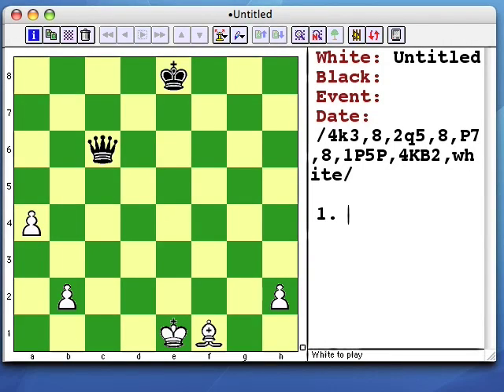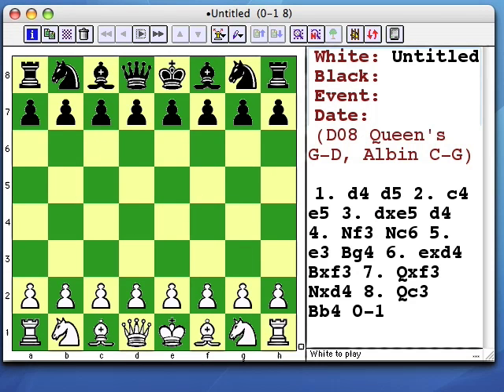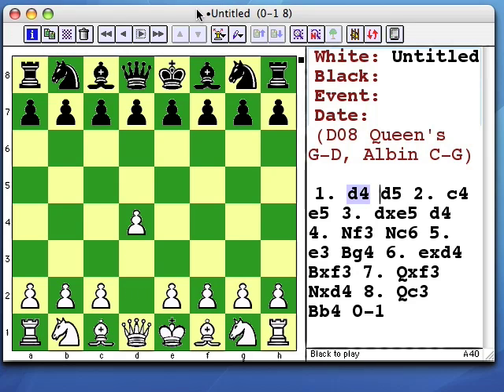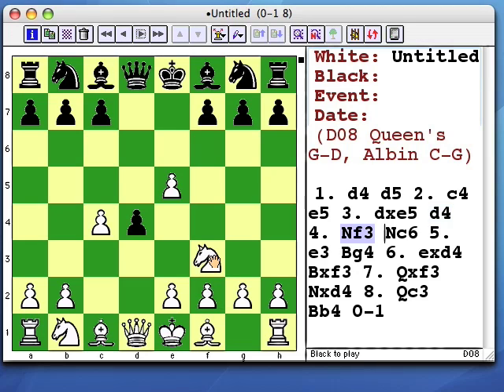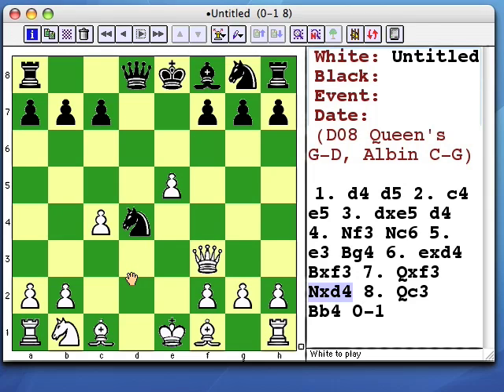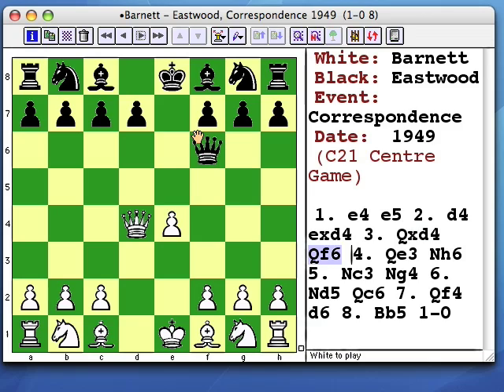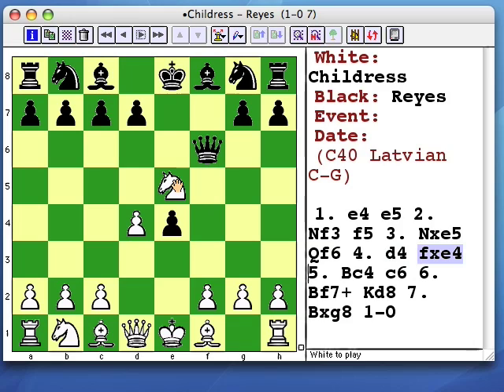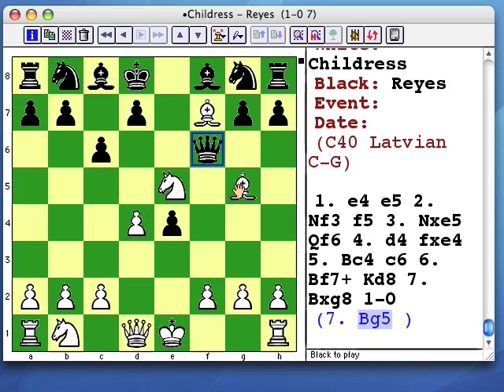A Simple Pin plus Fork Combination